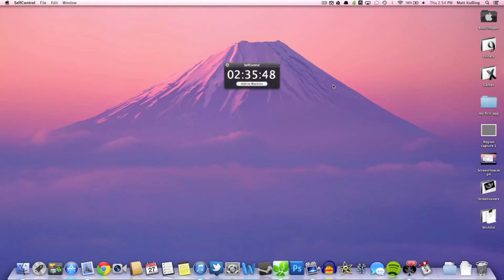How to Temporarily Block Facebook, Twitter, Etc: Self Control App Overview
If you have any suggestions for how I can improve this channel, please tell me!